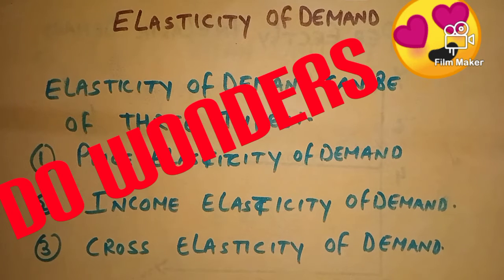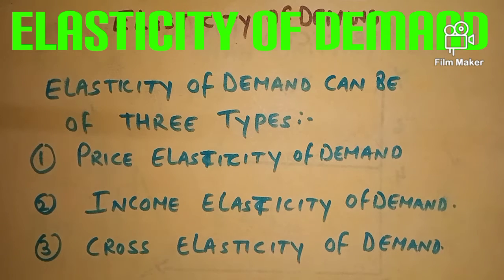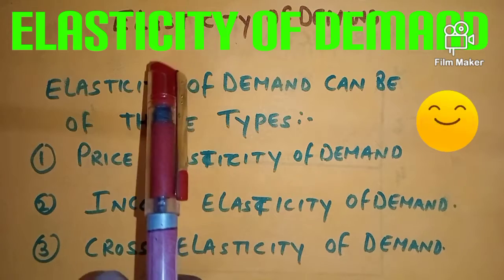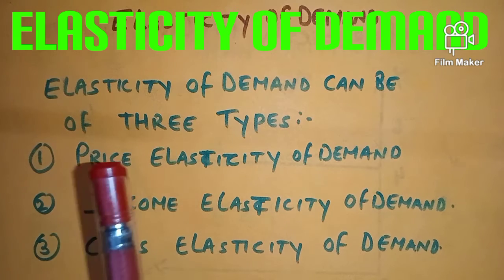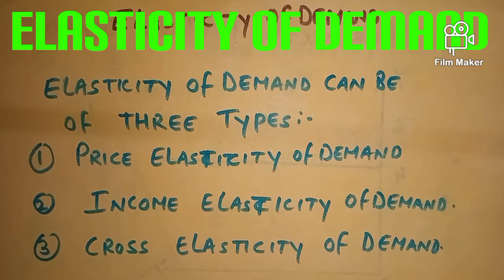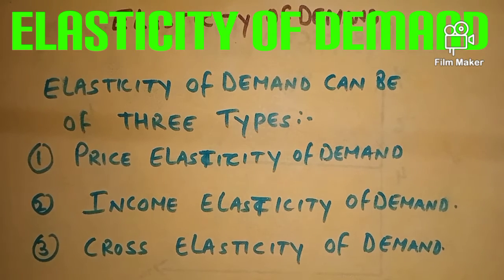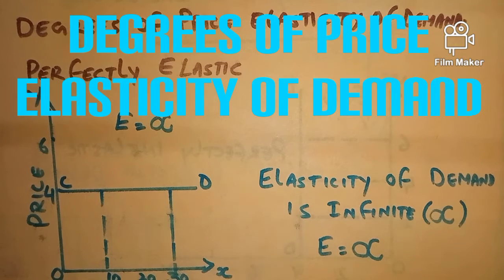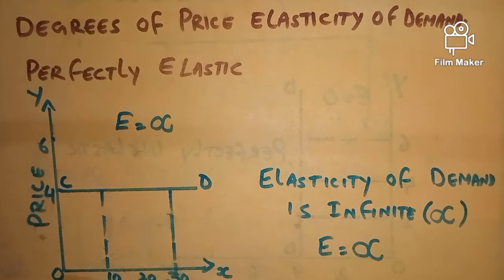Economics//class 11//Elasticity of demand (Degrees of Elasticity of demand)